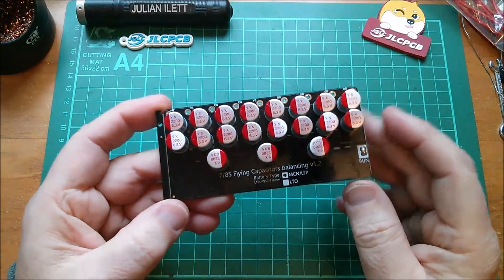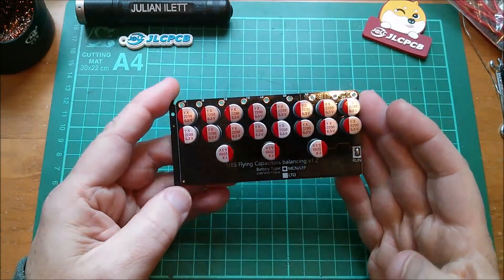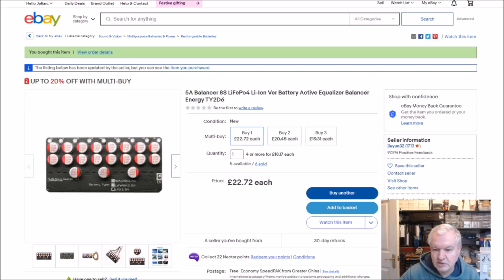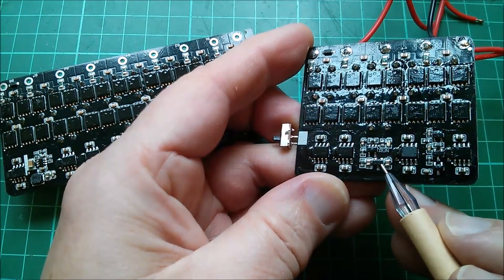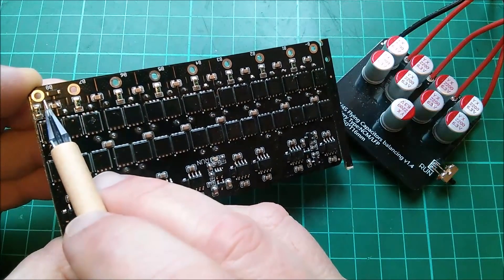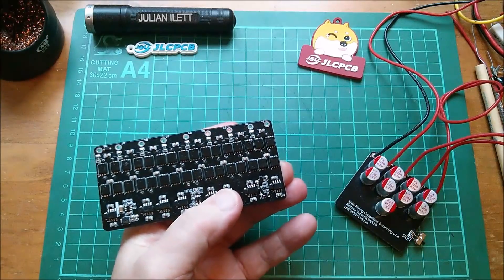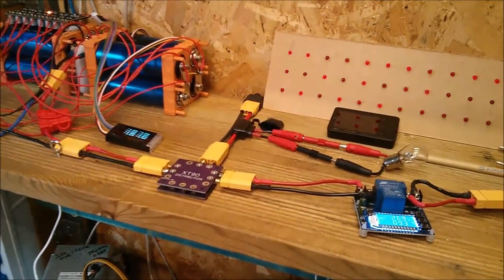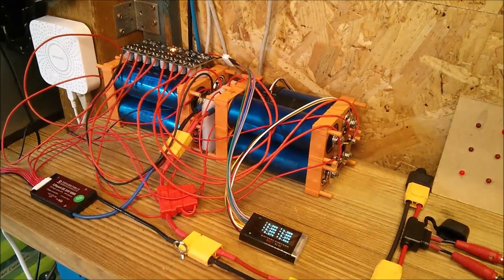8S Flying Capacitors Balancer for NMC/LFP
Added to my battery system.

5A Balancer 8S LiFePo4 Li-Ion Ver Battery Active Equalizer Balancer Energy TY2D6